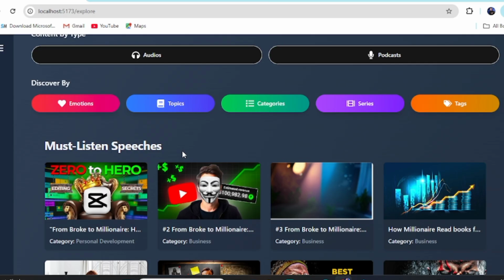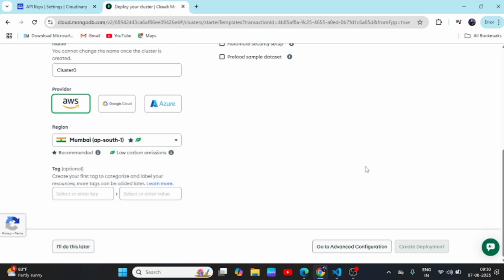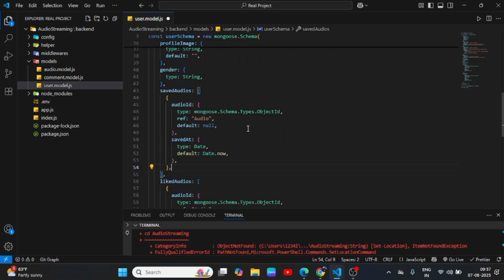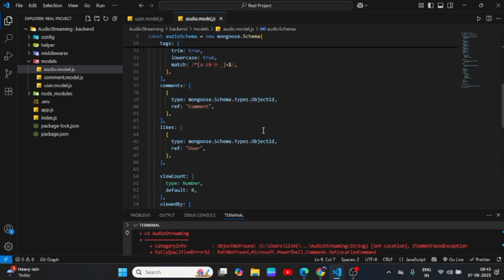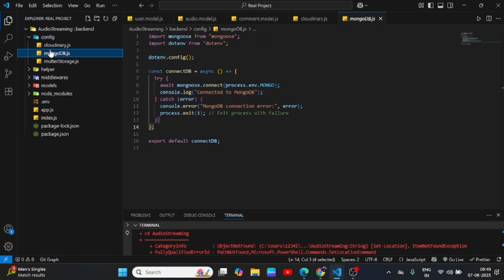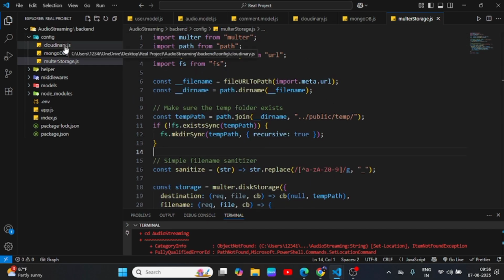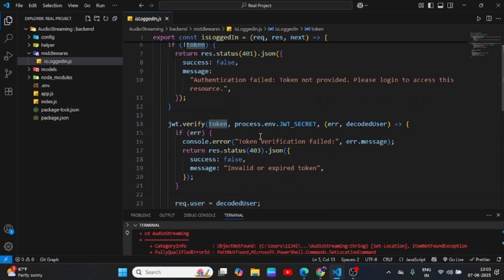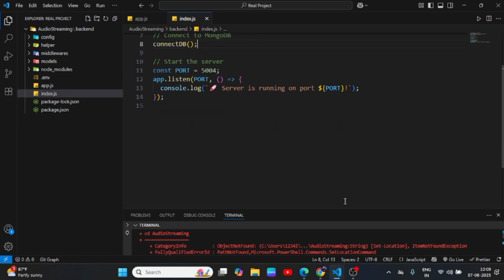Part-1 | MERN Stack | Audio streaming Project with Tailwind CSS and Redux Toolkit.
EP-1 | MERN Stack | Audio streaming Project with Tailwind and Redux Toolkit.

Series Name: MERN Stack Audio Streaming Platform.

In this episode, we kickstart building a Audio streaming platform using MERN Stack, Tailwind CSS, and Redux Toolkit. This isn’t just a tutorial—it’s a real-world, scalable project covering frontend, backend, and state management like a pro. If you want to upgrade from basic projects to production-grade apps, this series is for you.